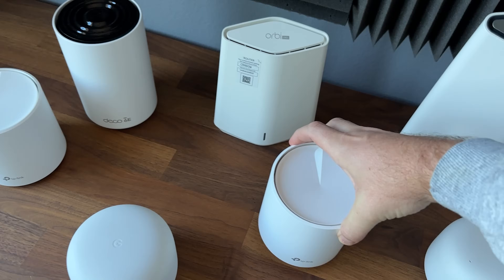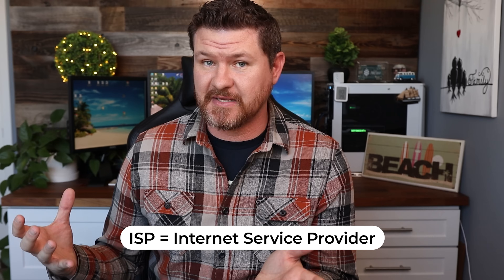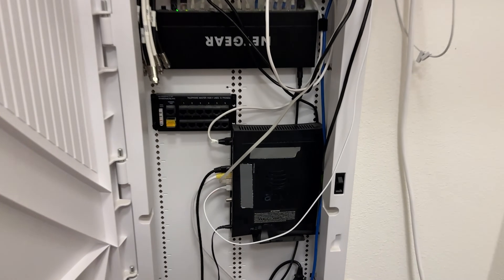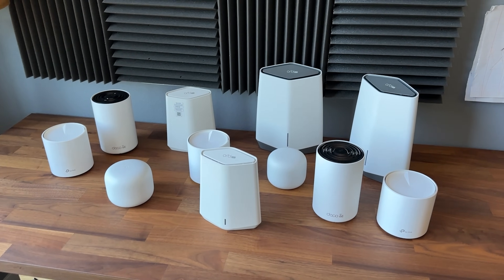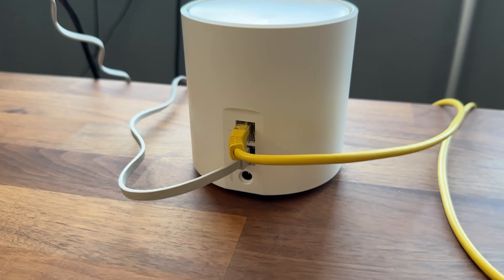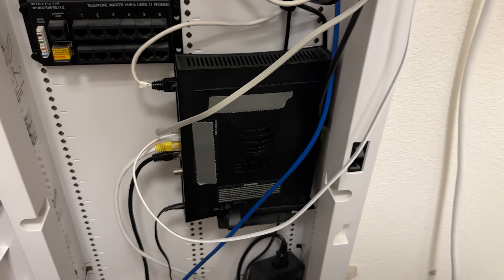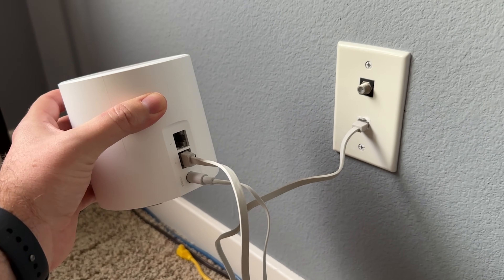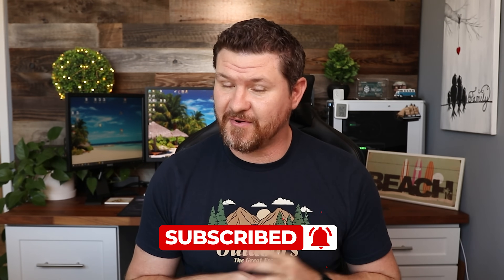Home Network For Beginners - What You NEED And How To Hook It ALL Up | E01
This is a new series focusing on setting up a home network for people that aren't very techy. We'll run through the options of cable modems, WiFi Router, and switches. I'll show you how to hook it all up and in later videos we dive into some tips to get the most out of each system.

PRODUCTS:
Cable Modems:
► ARRIS Surfboard S33 (Amazon)
► ARRIS SURFboard SB8200 Cable Modem (Amazon)
► Motorola MB7621 Cable Modem (Amazon)
► Motorola MB8611 Multi-Gig Cable Modem (Amazon)

WiFi Routers:
► TP-Link Deco X20 (WiFi 6) (Amazon)
► TP-Link Deco XE75 (WiFi 6E) (Amazon)
► Netgear Orbi Quad-Band (WiFi 6E) (Amazon)

Extras
► Ethernet Extension Cable (Amazon)
► Network Cabinet (Open House) (Amazon)

Top Tech Deals:

TIMELINE:
0:00 Intro
1:37 Home Internet
3:25 Cable Modem
4:52 My Network Setup
6:20 Router
7:13 WiFi Devices
9:40 Home Network Mock Setup
10:48 My Current Setup
11:53 Setting up WiFi
16:33 Final Thoughts